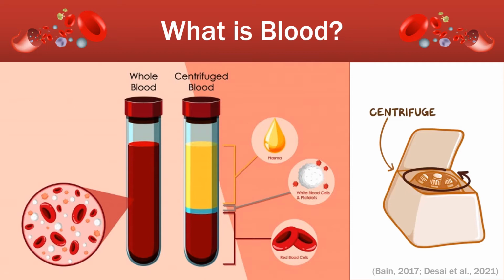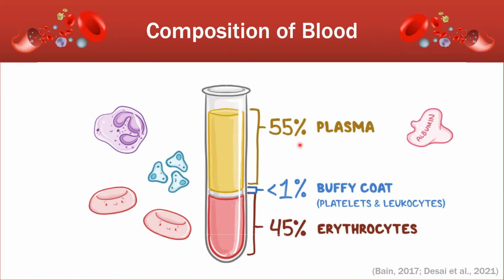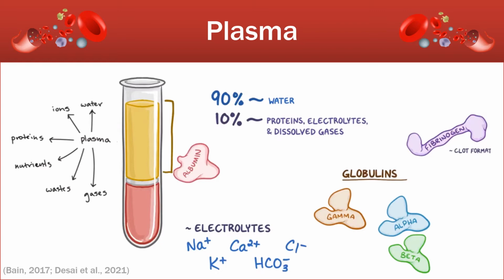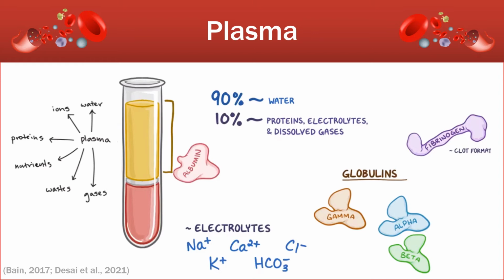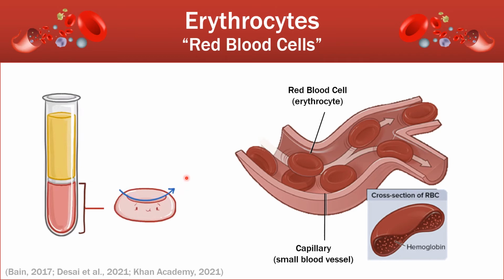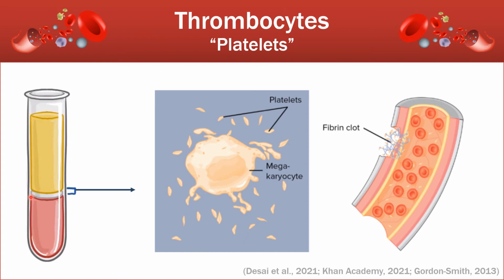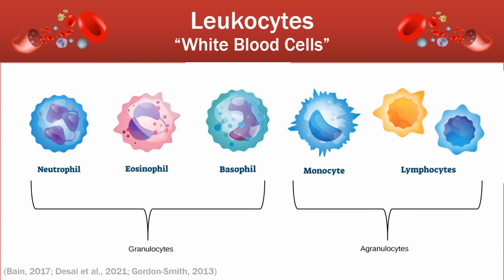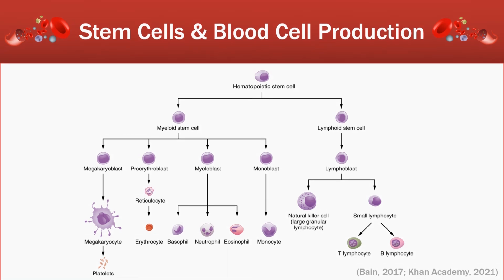Blood Components and their Functions -- Aubrey Molln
This video explains the major components found in the bloodstream as well as their unique functions, individual importance, and how they work together to keep the body operating.